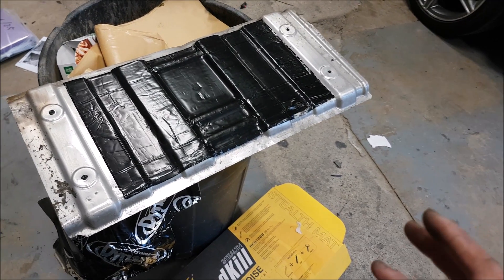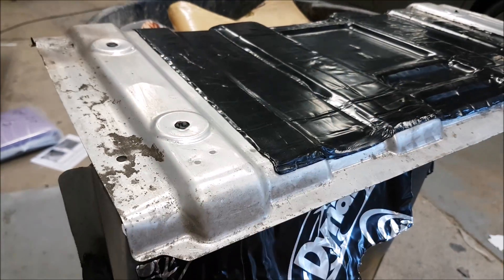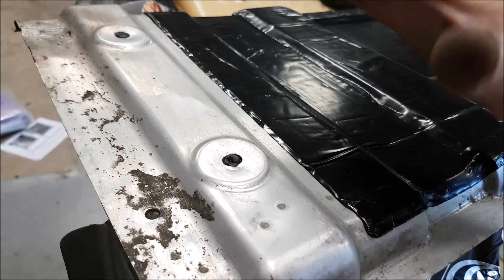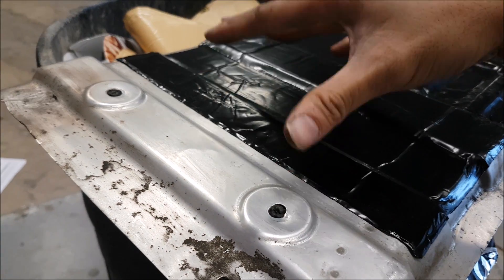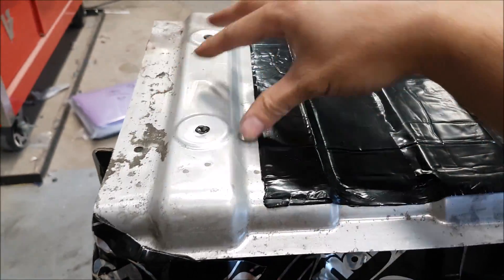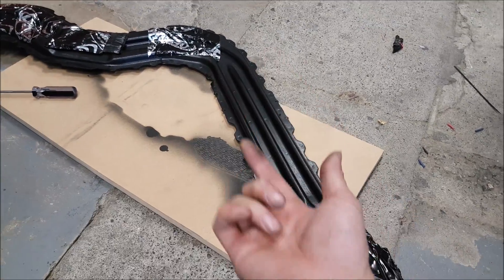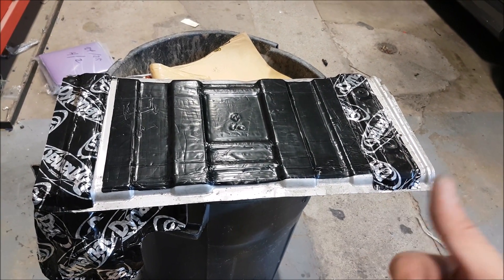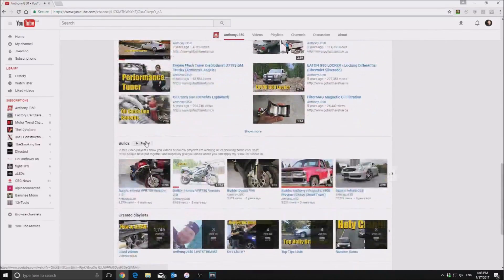STOP Heat Shield Rattle | AnthonyJ350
Rattling heat shielding is incredibly annoying and sometimes embarrassing when you roll up somewhere with your vehicle. Some people remove the shield all together in order to fix the problem, but they may be introducing a new problem because the heat shield is there to protect something. Watch here to see an alternative to fix the rattle problem.

About AnthonyJ350

Canada